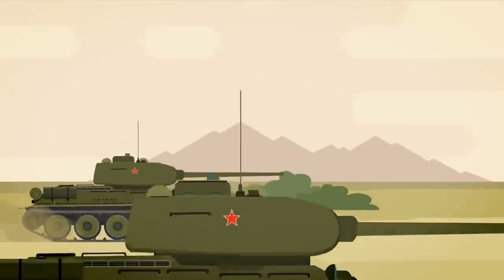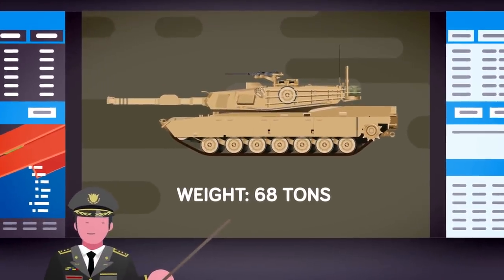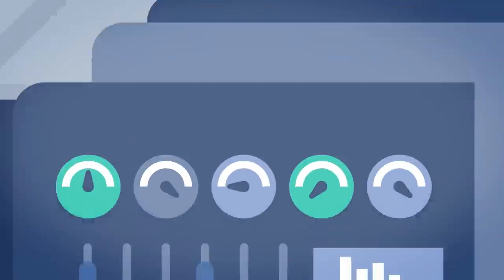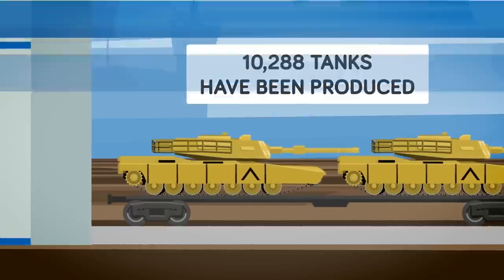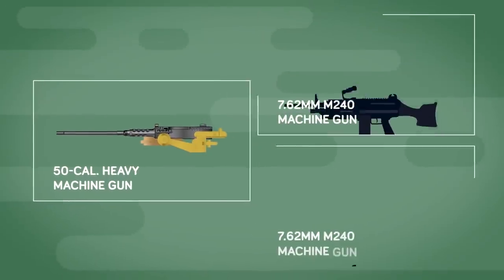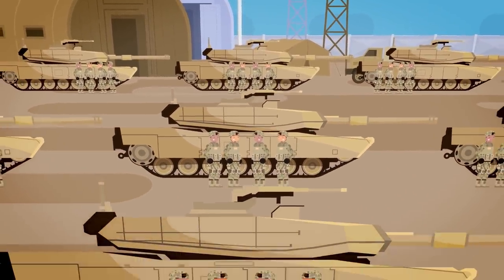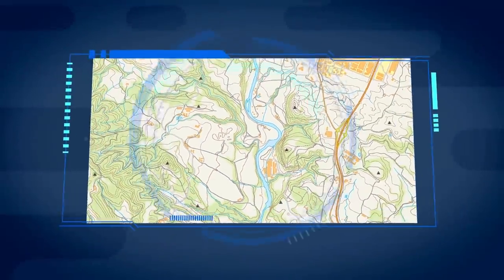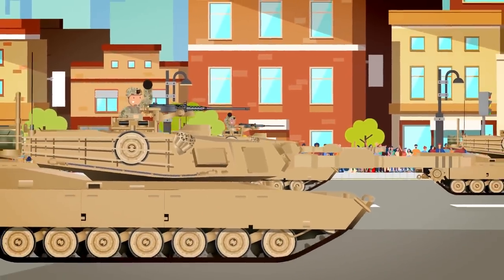Evolution of the M1 Abrams Tank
One of the most deadly technological advancements in war has been the advent of the tank. In today's video we're showing the insane evolution of the M1 Abrams tank, for it's early inceptions, to the total war machine it is today. You don't want to miss this epic new video about the military's most prized tank!